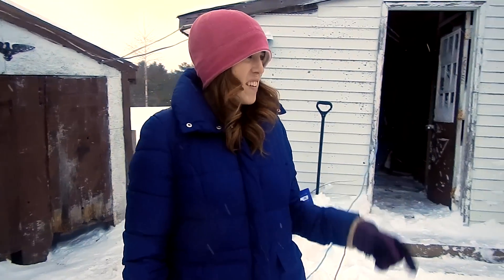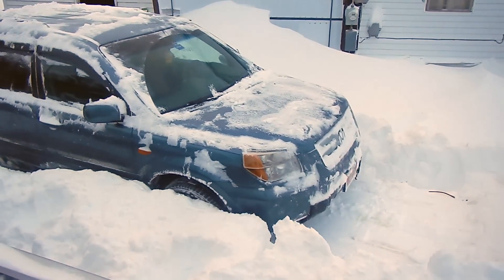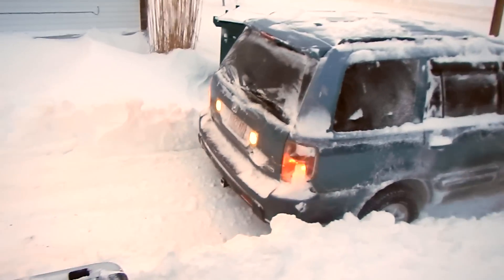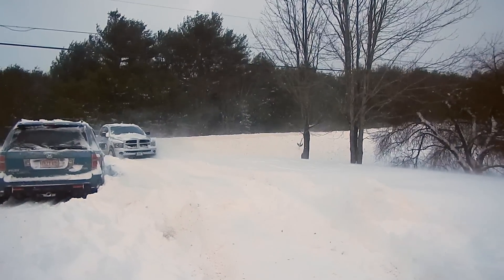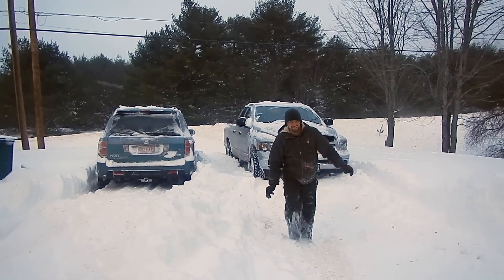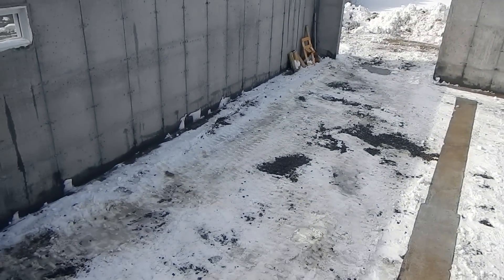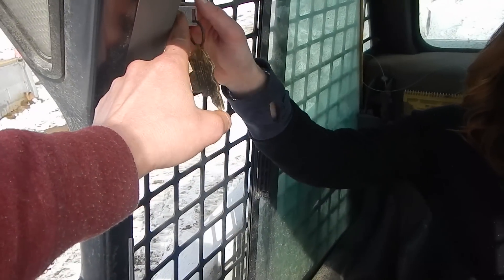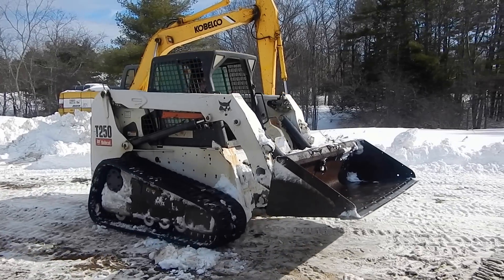Mrs. Fearlessfront Drives the Track-Loader! My Modified Life (ep.4)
Surviving a Maine BLIZZARD!
Getting ready for our new house to be installed!